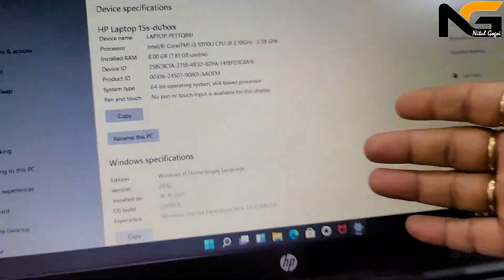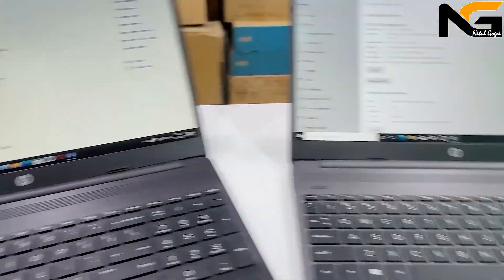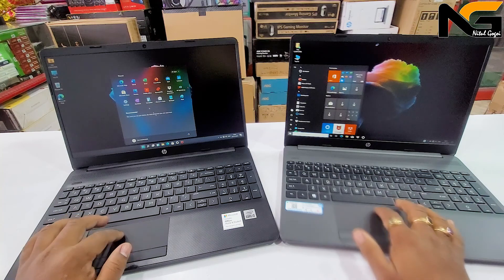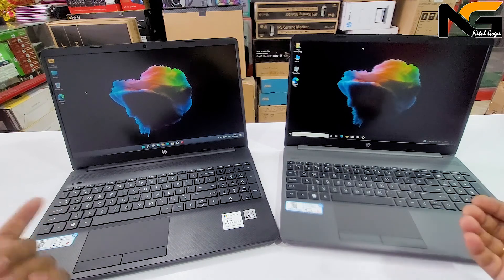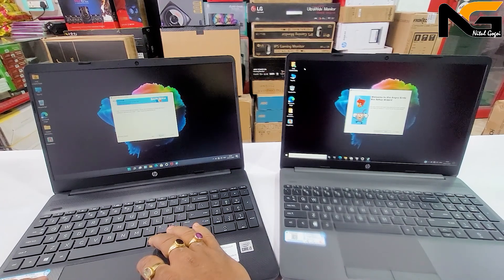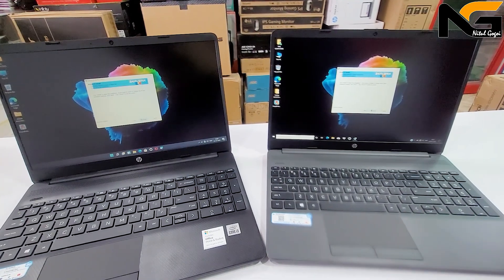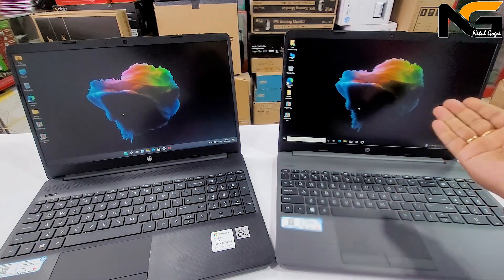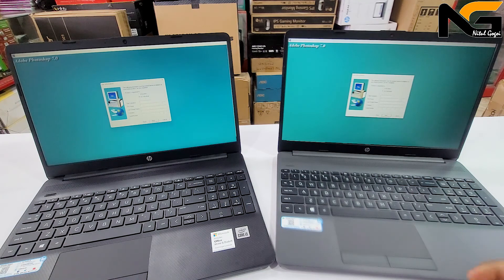Ryzen 3 vs i3 10th Gen Speed Comparison | Start & Restart Speed, App Install, App Opening Speed Test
Ryzen 3 vs i3 10th Gen Speed Comparison | Start & Restart Speed Test, App Install Speed Test, App Opening Speed Test

Intel i3
AMD Ryzen 3

Hi Friends,
channel.

Video tu sai val pale LIKE eta kori dibo, Apunar logor dujone janibole video tu SHARE kori dibo,